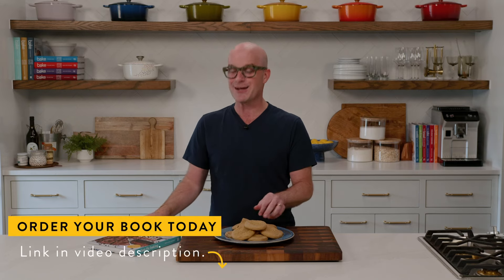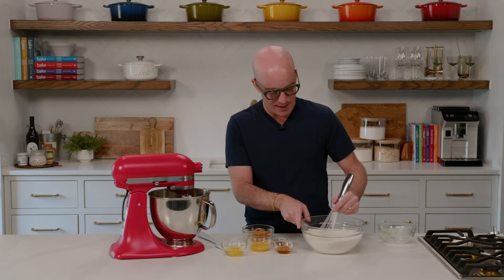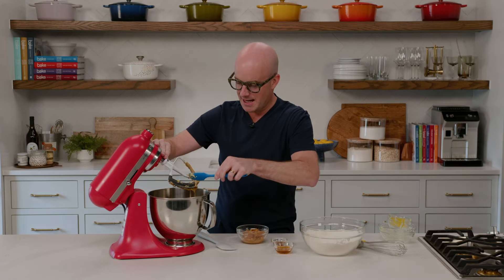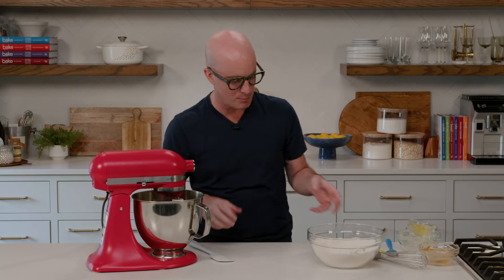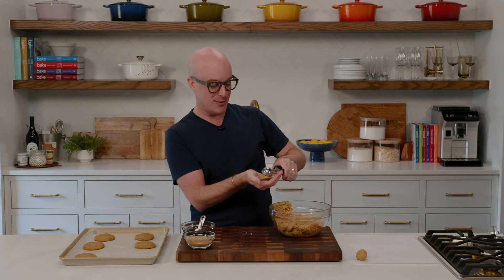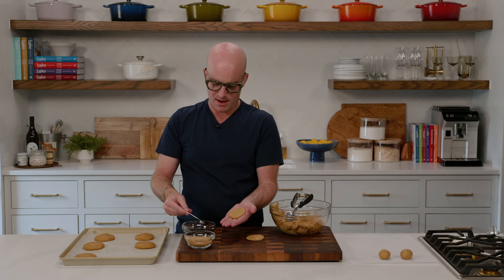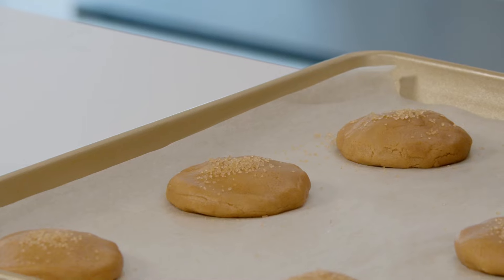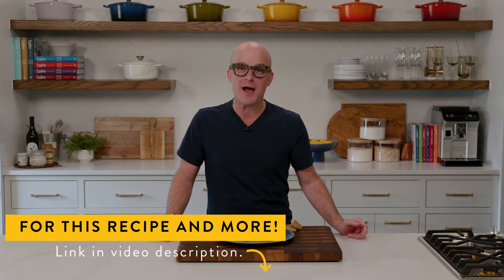The Perfect PB&J Cookies in Under 2 Hours | Fast Fix Baking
Get ready for Peanut Butter Jelly Time with our grape jelly-stuffed peanut butter cookies! In this step-by-step video, we’ll show you how to make these delightful cookies that combine rich peanut butter dough with a sweet surprise of grape jelly inside. Perfect for peanut butter lovers, this recipe is easy to follow and delivers soft, chewy cookies with a nostalgic twist. Whether you’re making them for a special occasion or just because, these cookies are sure to be a hit! Part of our Fast Fix Baking series, this recipe is from Brian Hart Hoffman’s latest cookbook and can be whipped up in under 2 hours from scratch. Watch now and bake these PB&J-inspired cookies in no time!

Monday Night Virtual Baking School with Brian Hart Hoffman & Williams Sonoma